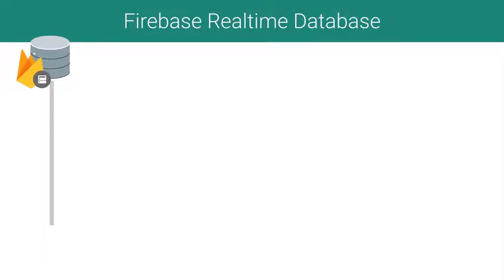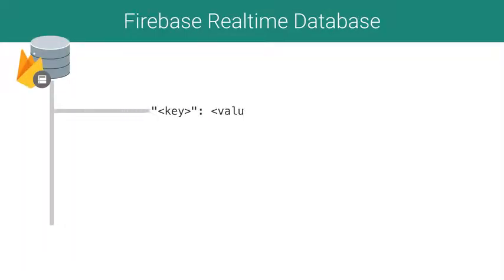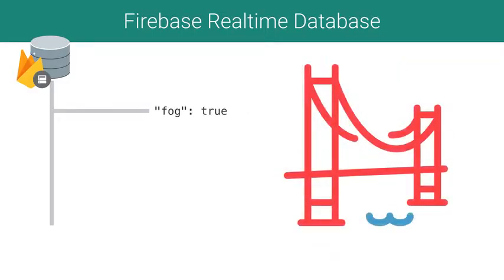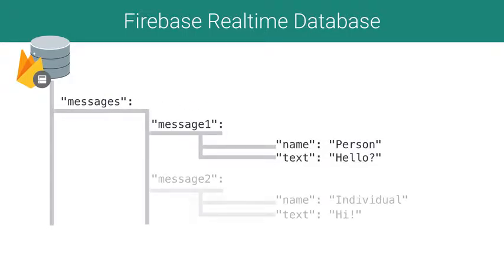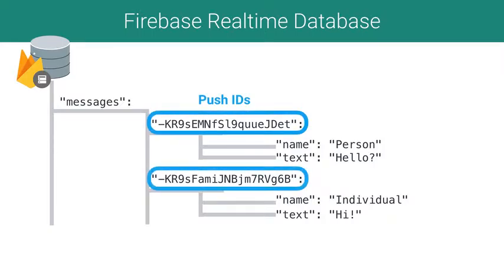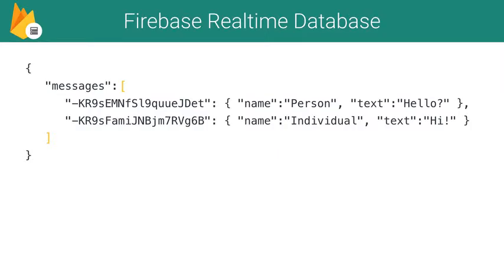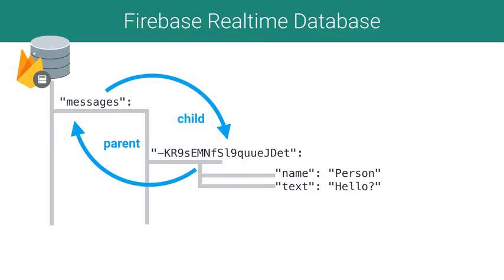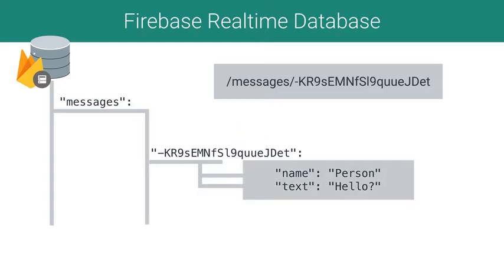9 Database Structure